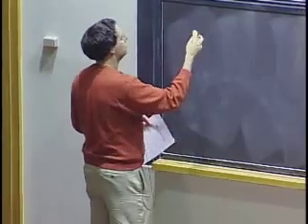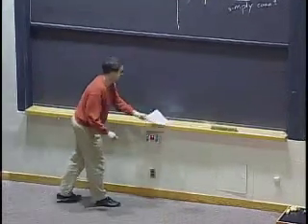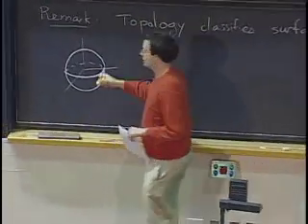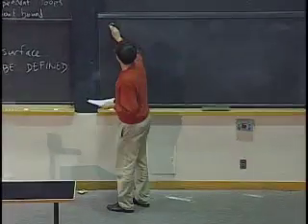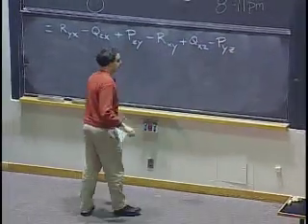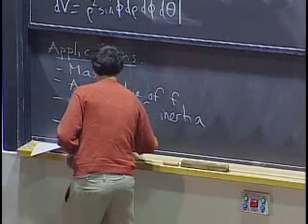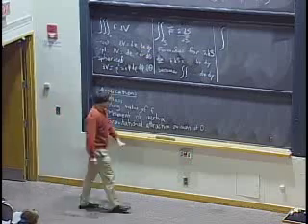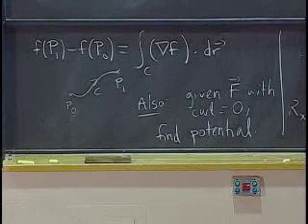MIT Mathmatics Multivariable Calculus 1802sc lec32 stoke theorem